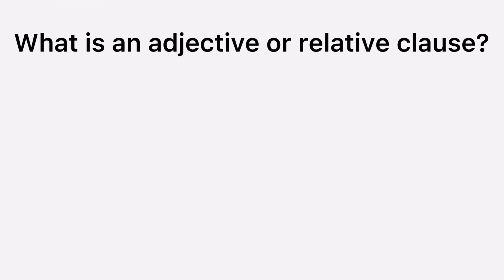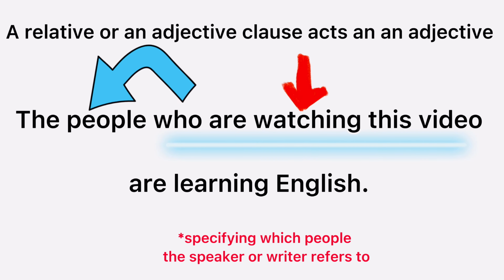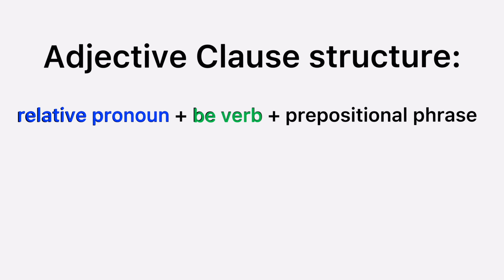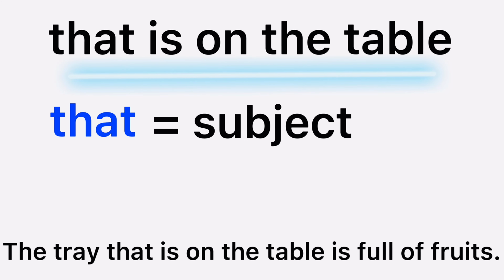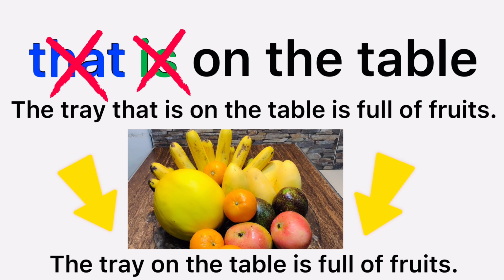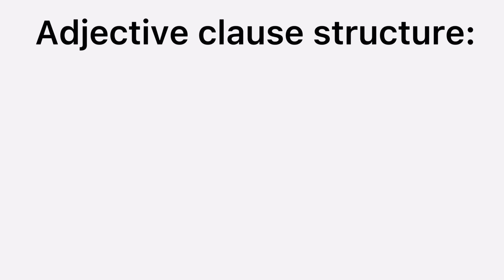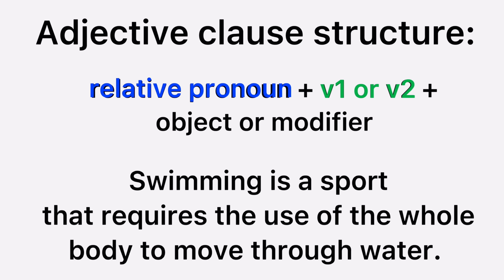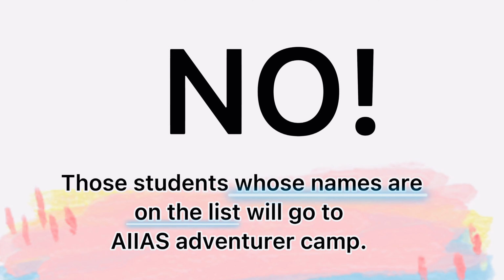REDUCED ADJECTIVE CLAUSES | Advanced Grammar Lesson